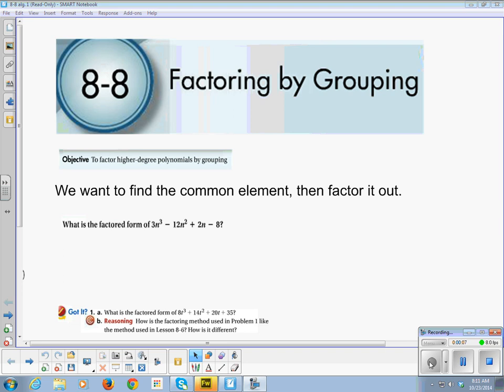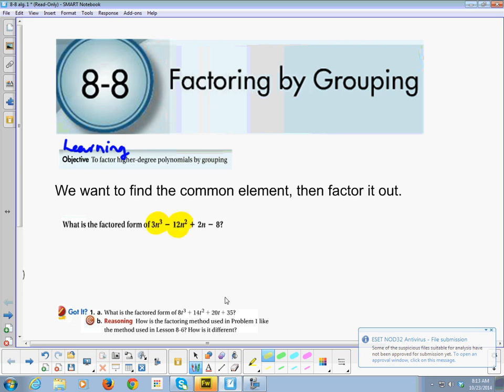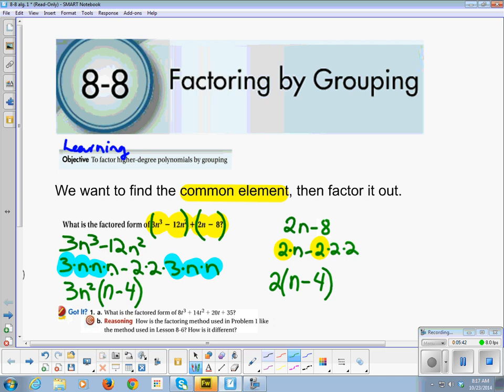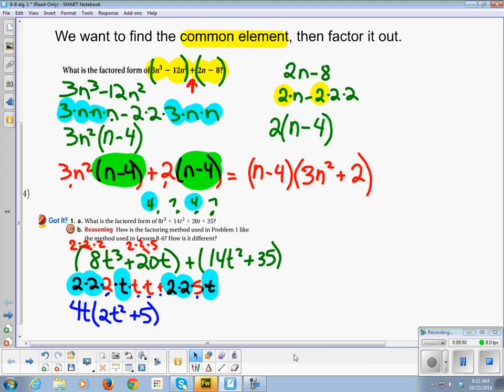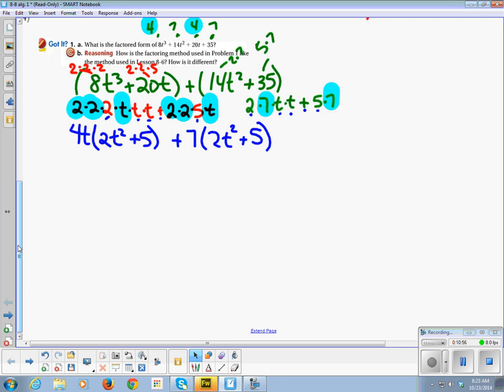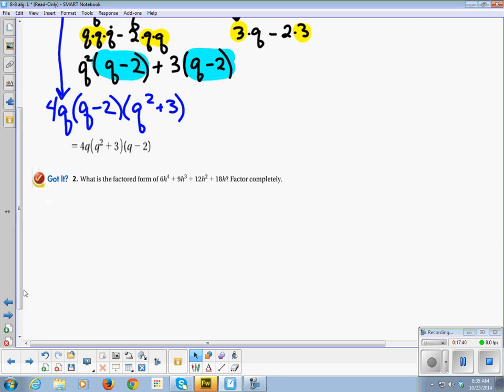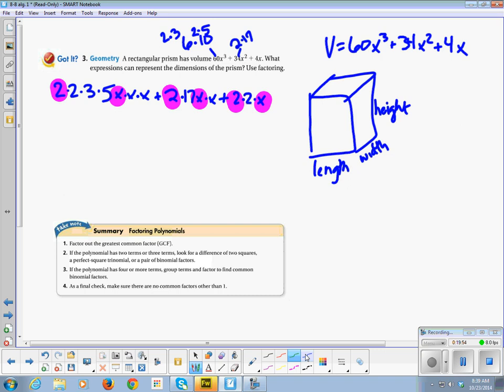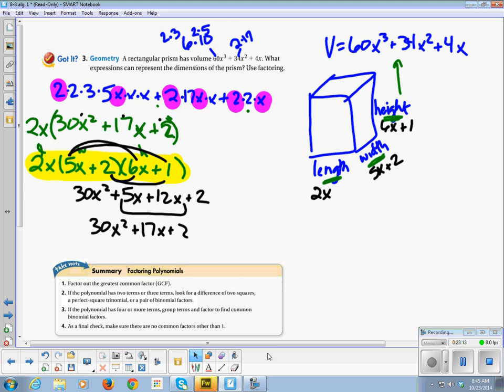Algebra 1 Chapter 8 Section 8 Factoring By Grouping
Pearson Algebra 1 Chapter 8 Section 8 Factoring By Grouping